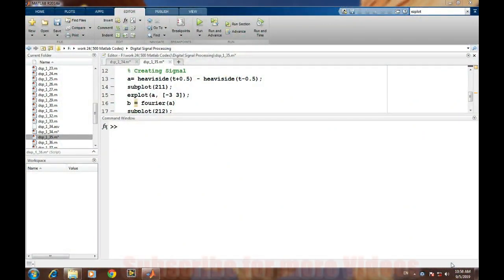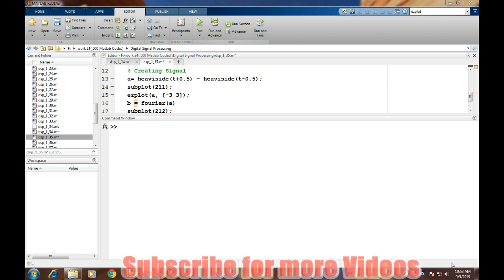How to plot symbolic expression in matlab ??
This tutorial video teaches about plotting a symbolic expression in matlab...